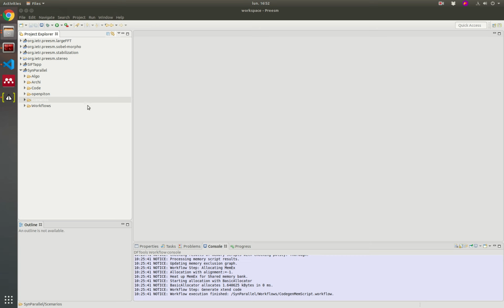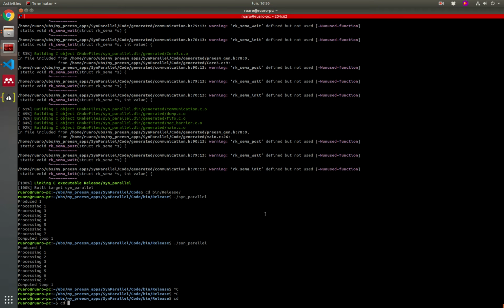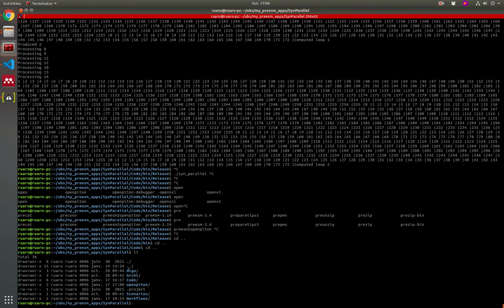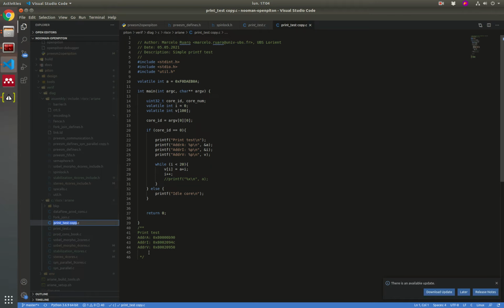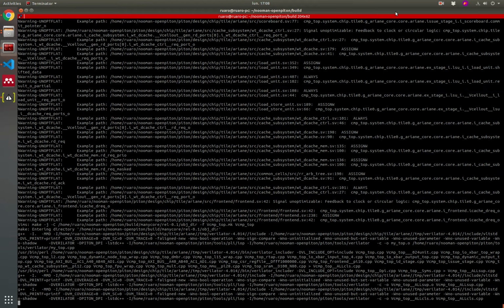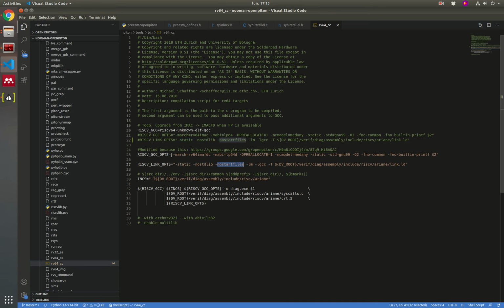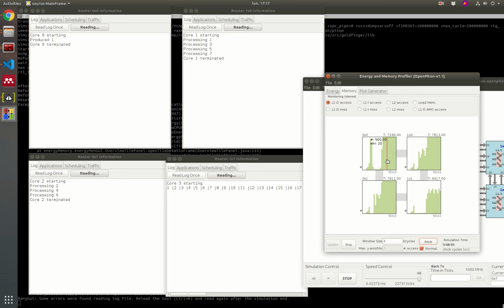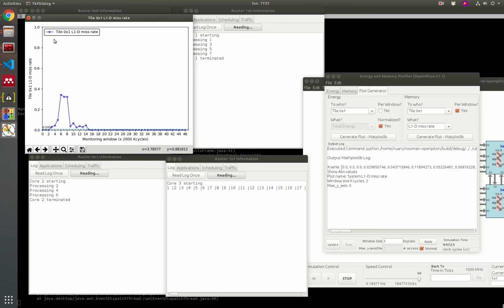Tutorial Preesm To Openpiton (Synthetic Application)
This tutorial shows how to convert a Preesm generated application to run in OpenPiton many-core.